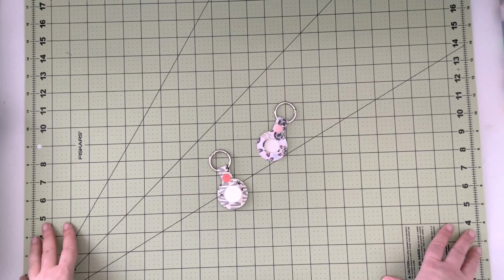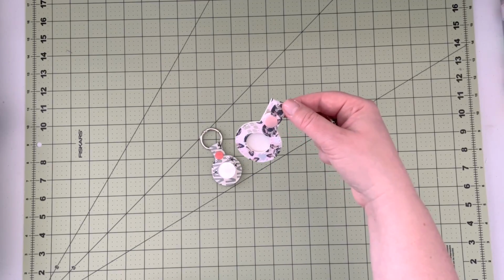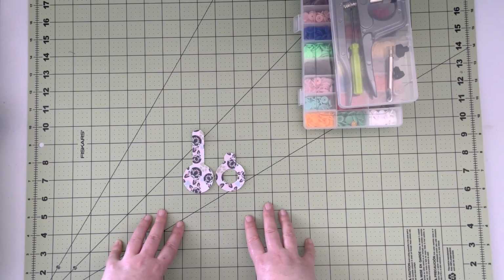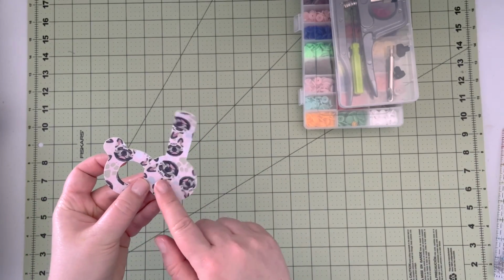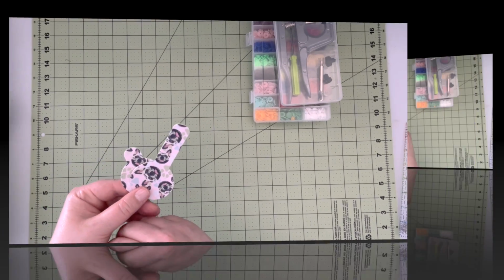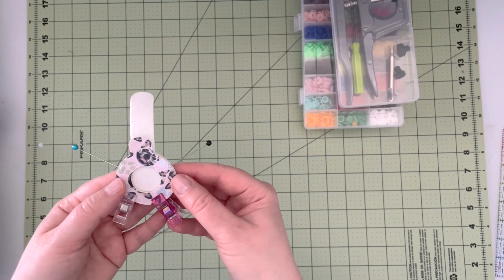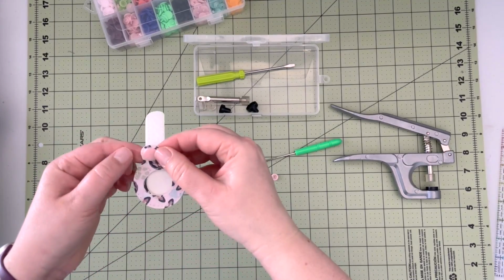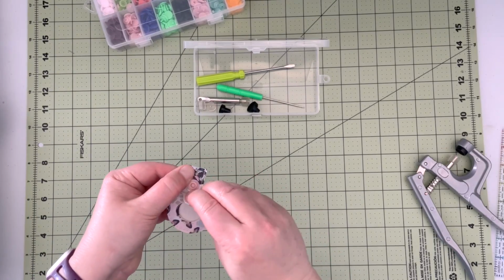FREE PATTERN | JT AirTag Holder | Sewing Tutorial | JustynaTHandMade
This video walks you through the steps on how to create your own AirTag Holder / Case. The PDF file contains a printable pattern template. You can also access the Cricut Design Space project directly to cut the templates on a Cricut cutting machine.

If you would like to support my small business, please check out my patterns on Etsy:

Enjoy creating!